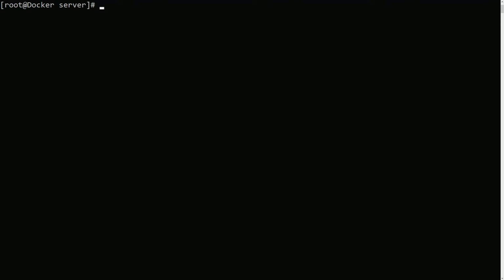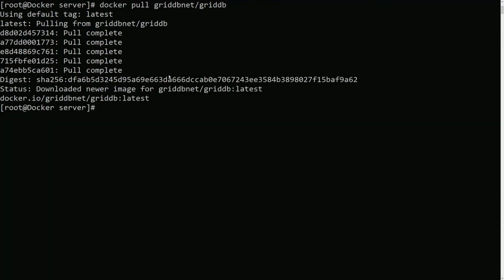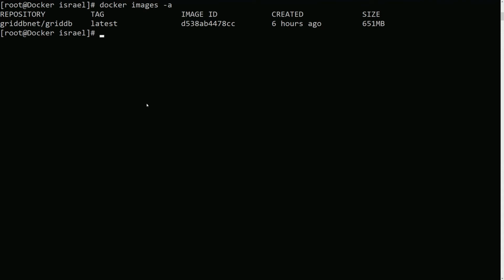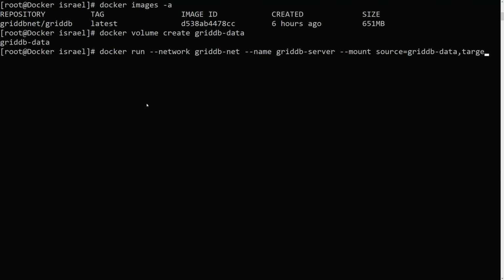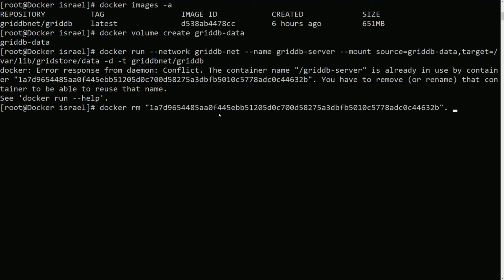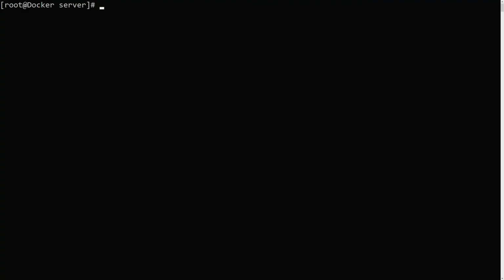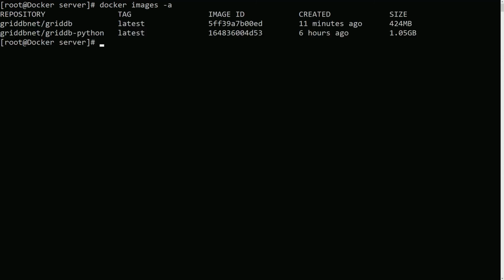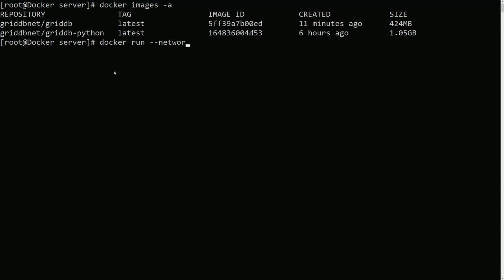Improve your DevOps with GridDB Server and Client Docker Containers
Learn how to get up and running with GridDB and Docker. Pull from our public repo to make everything extremely easy and intuitive.

The blog will contain all source code and easy to copy text for all commands found in the video.